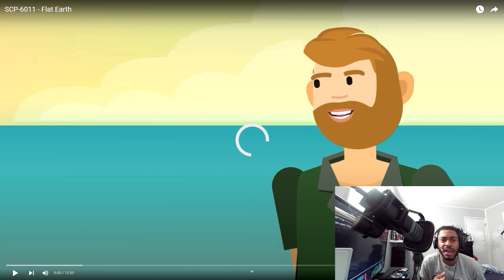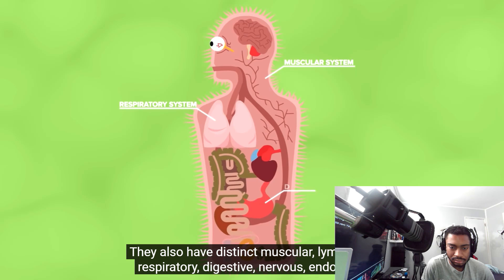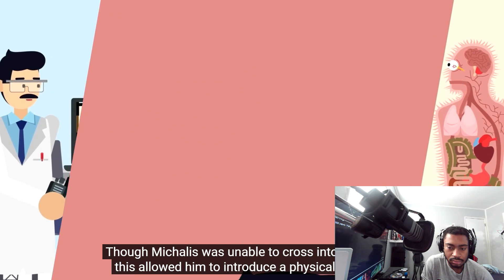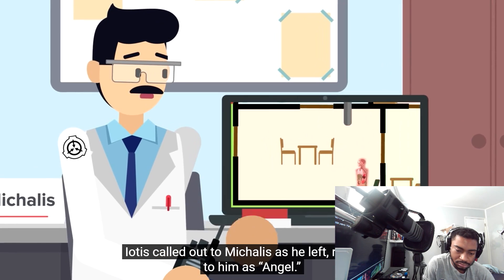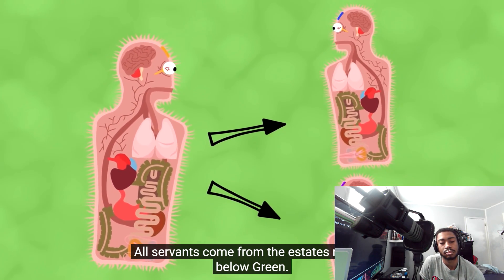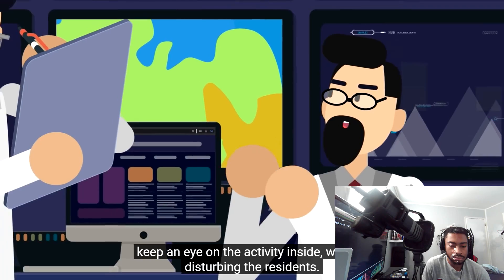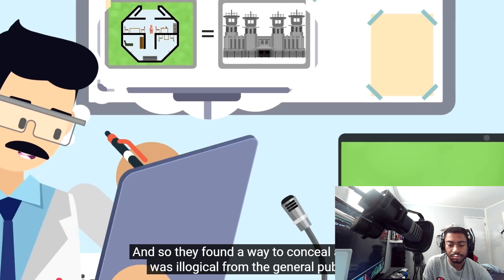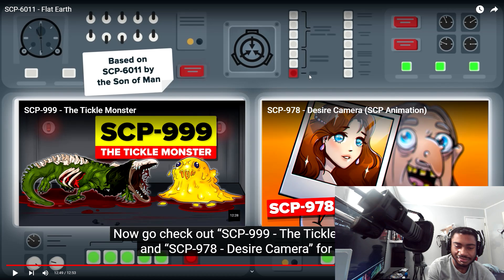SCP-6011 - Flat Earth